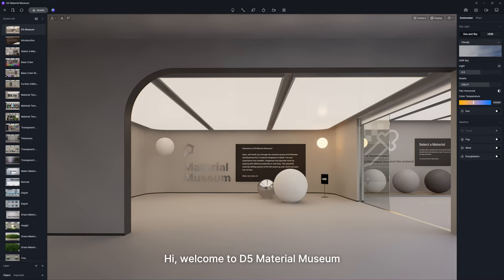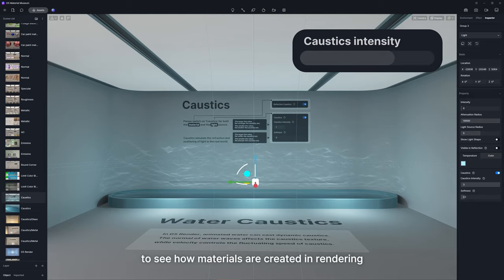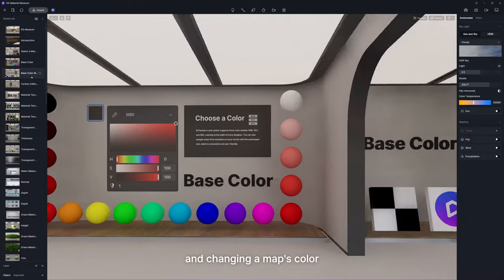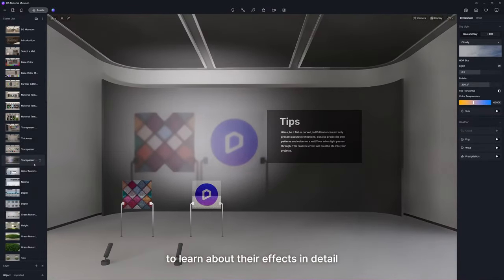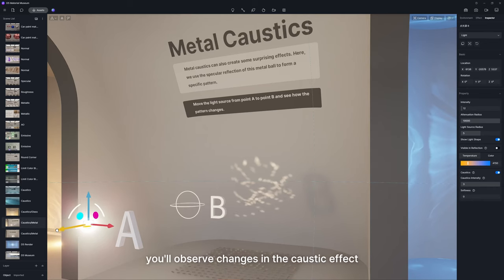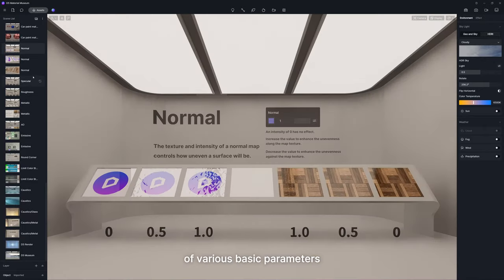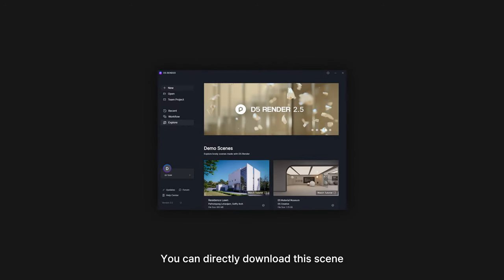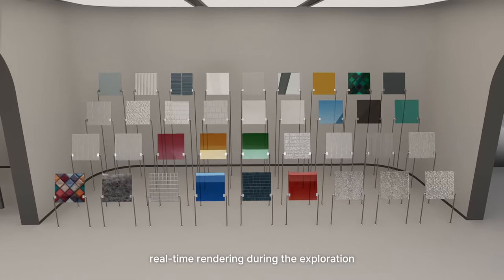Discover the fun of real time PBR material rendering at D5 Material Museum!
Dive into the vibrant world of real-time material editing at D5 Material Museum. Say goodbye to awkward tweaking with material nodes, and witness each texture come to life instantly.